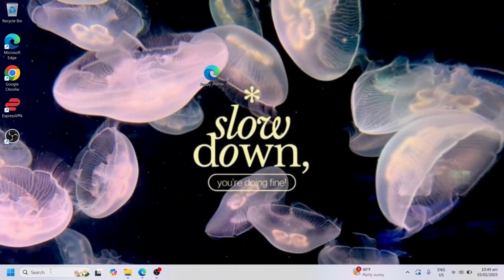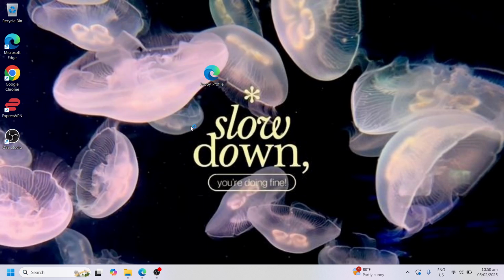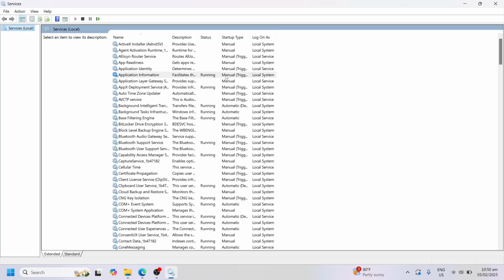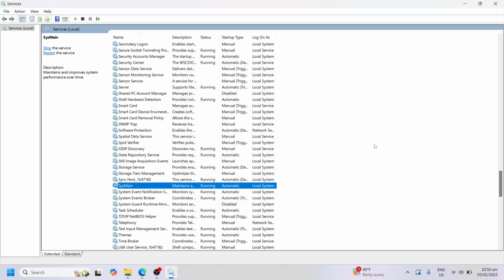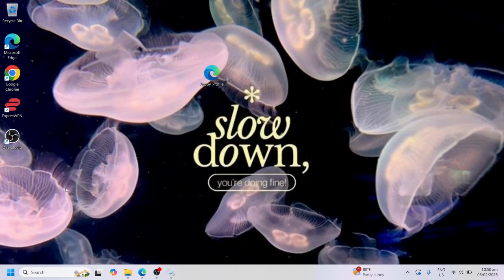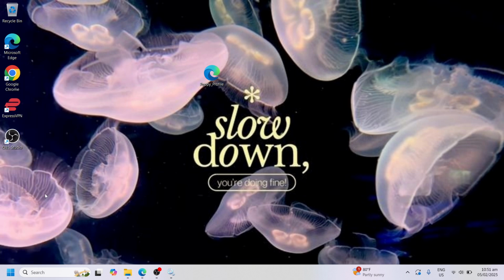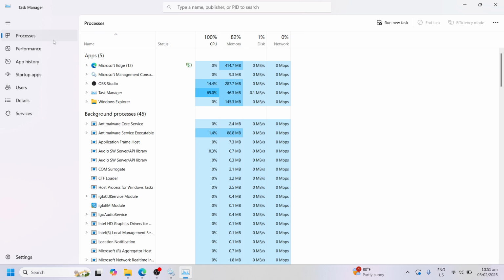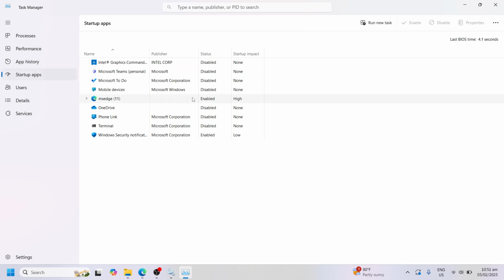REDUCE HIGH DISK Usage in Windows in Under 3 Minutes | QUICK FIX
Is your Windows PC running slow due to high disk usage?

This issue can cause lag, unresponsiveness, and longer load times, making everyday tasks frustrating. Get your PC now and follow these helpful tips on how to quickly diagnose and fix high disk usage in less than three minutes. By adjusting system settings, disabling unnecessary processes, and optimizing performance, you can free up resources and speed up your computer.

Watch the full tutorial and get your PC running smoothly again!